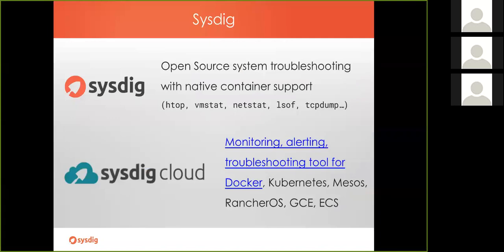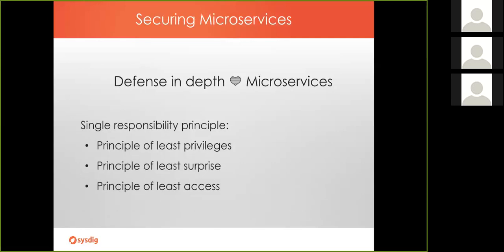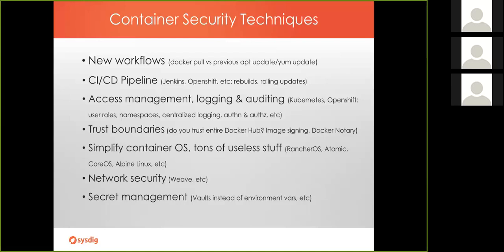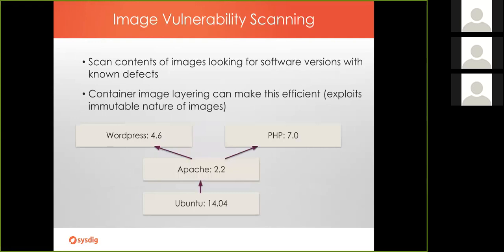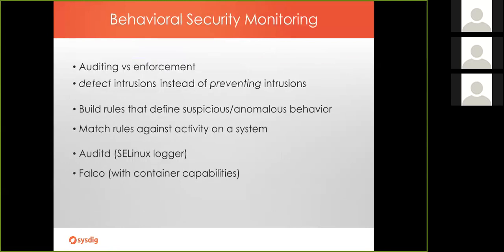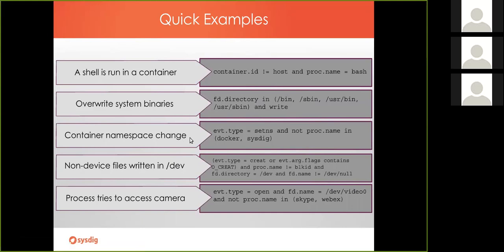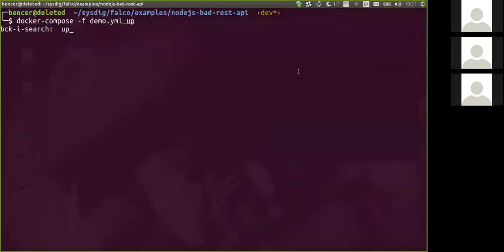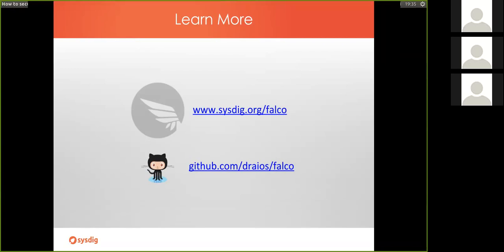Docker Container Security Best Practices - Sysdig Webinar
Best practices for docker container security.  We'll give you some practica general recommnedations as well as specific things you can do with Sysdig Falco open source for better security for docker container environments.